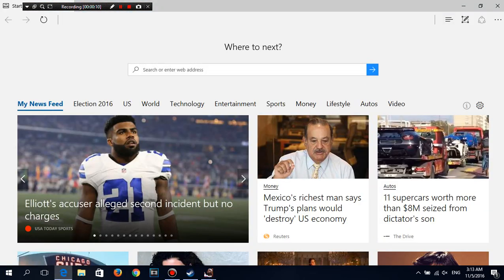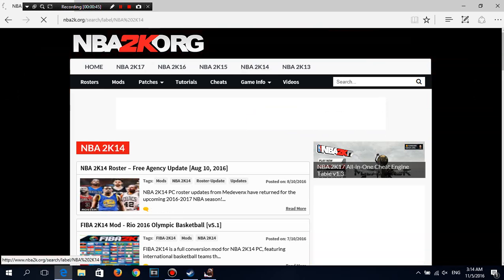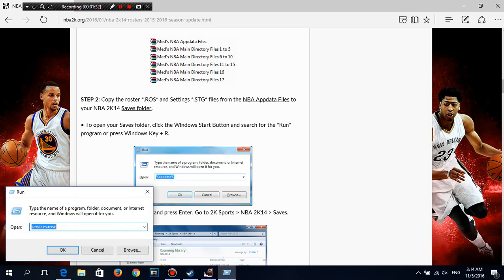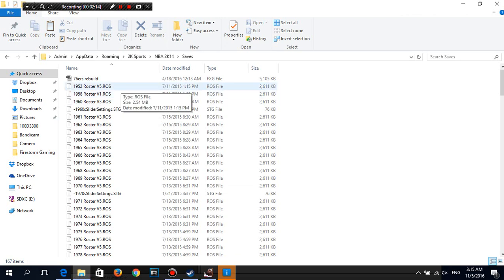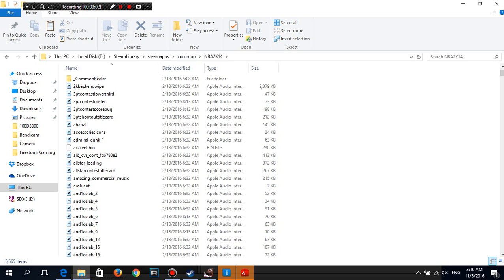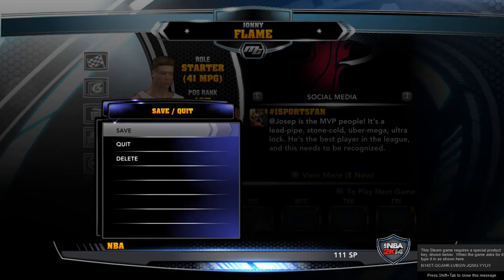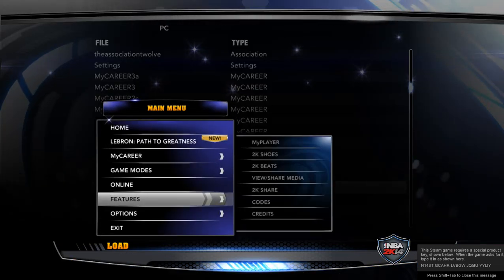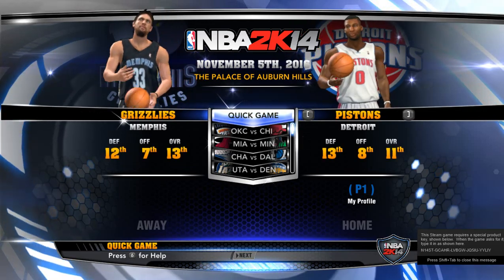How to Install Roster Updates in NBA2k14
If you need some help installing roster updates for NBA2K14, this video is for you. It's a lot easier than you might think. All you have to do is download some files and copy them to two different folders. The rosters and settings files go into the AppData folder for NBA2k14 and the rest go into the main game directory. I hope this helps!